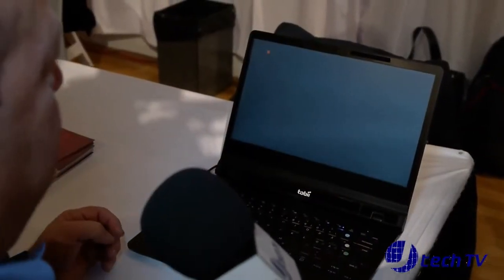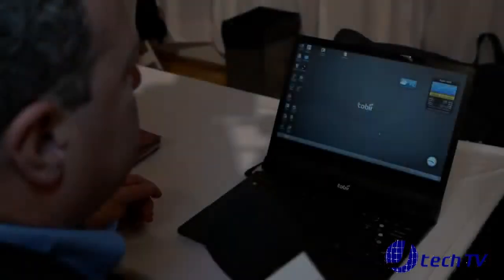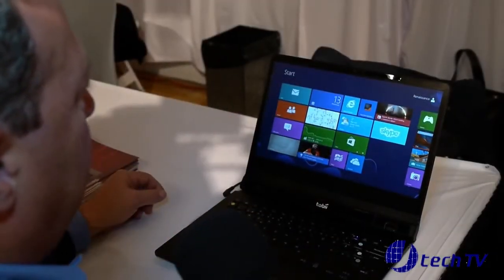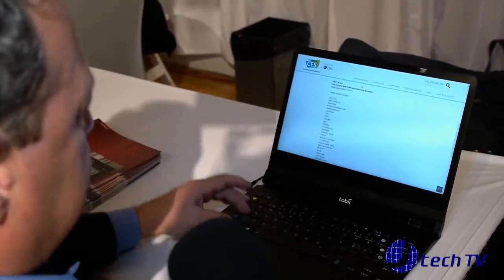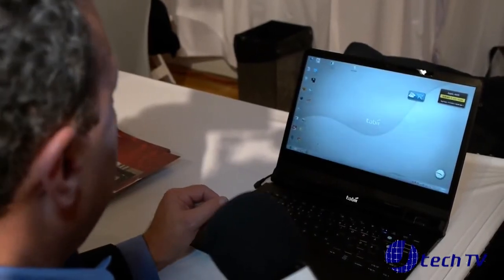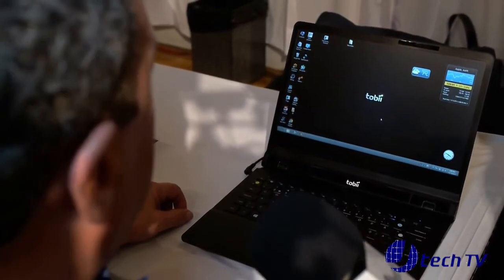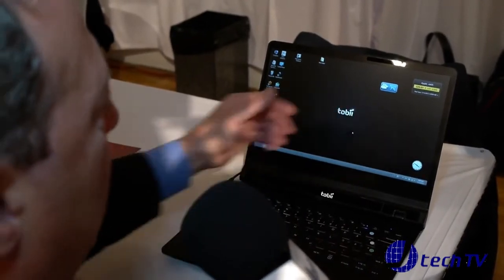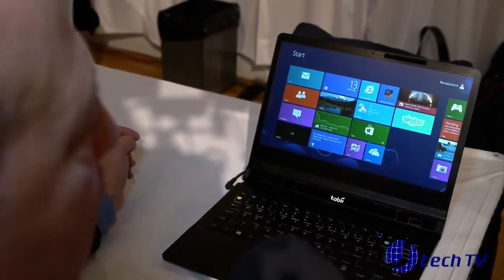Tobii Eye Mobile Controlling Device at CES Unveiled November 2013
At the Tobii booth during CES Unveiled 2013 at the Metropolitan Pavilion in New York City talking to Carl Korobkin about their eye mobile controlling device. It received the 2014 International CES Innovations Design and Engineering Award.

Director & Producer: James C. Valle
Cameraman: Mark L. Valle
Edited by: Mark L. Valle